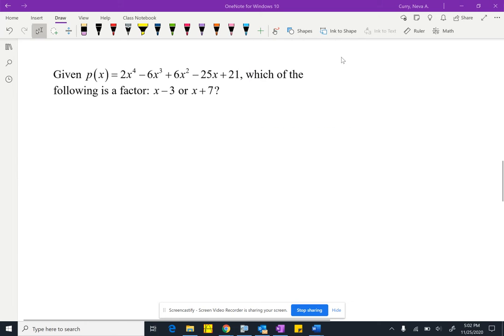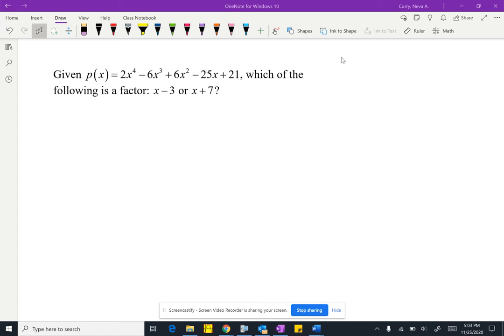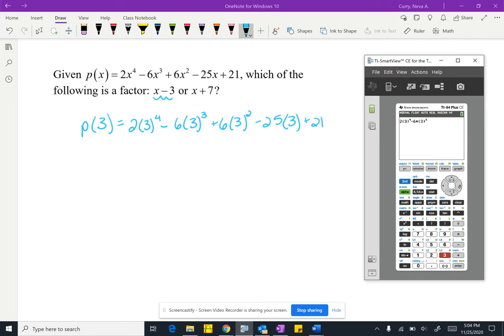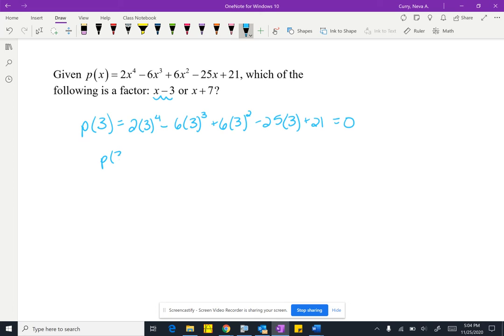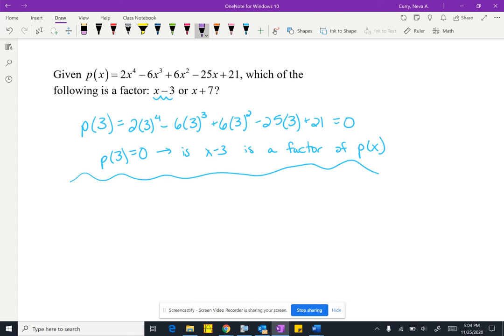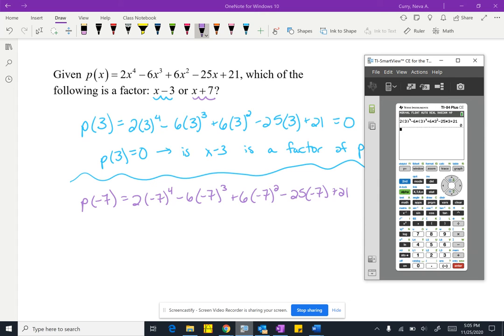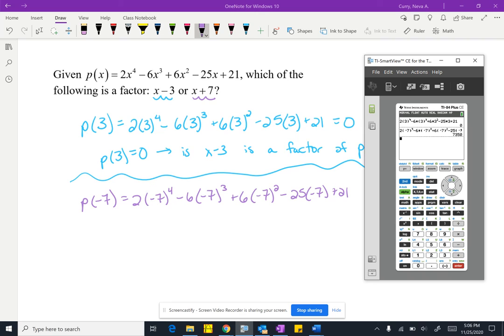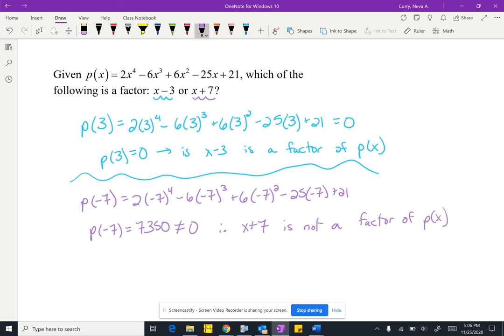Remainder Theorem/Factor Theorem